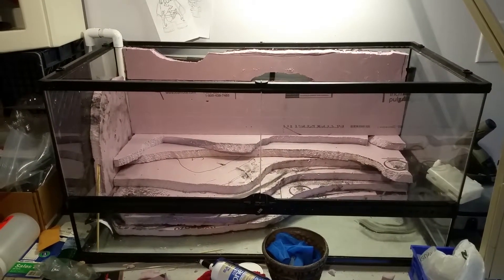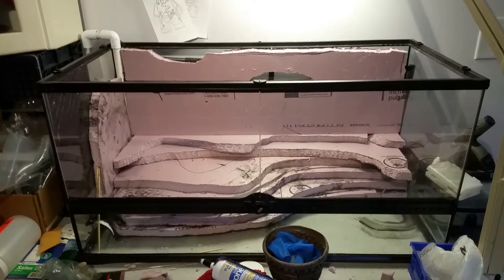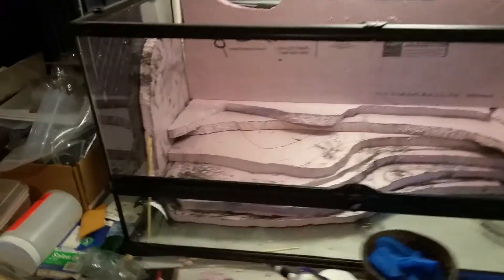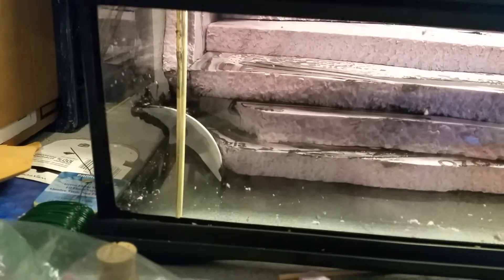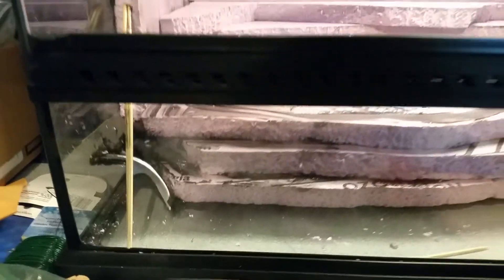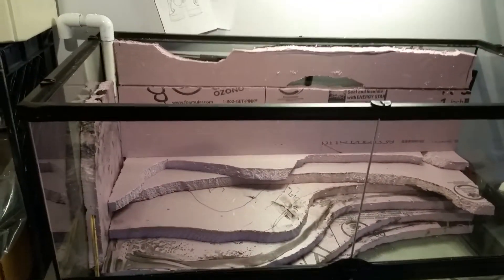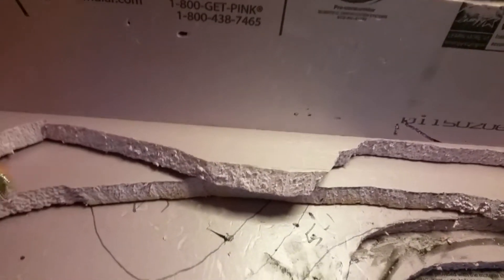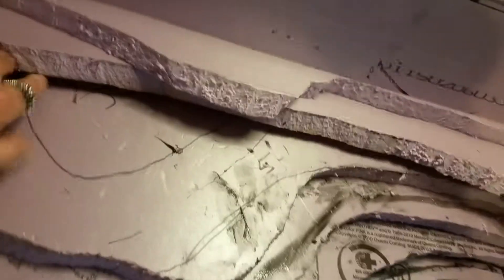Swamp Palace Paludarium 4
Solid